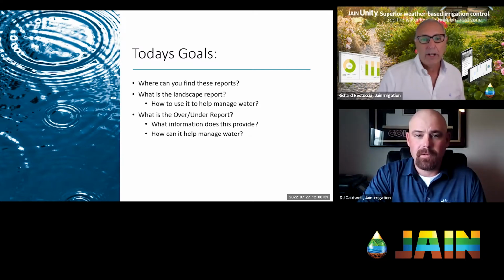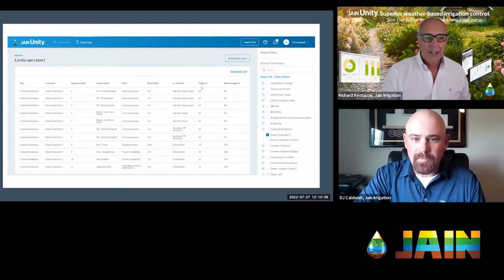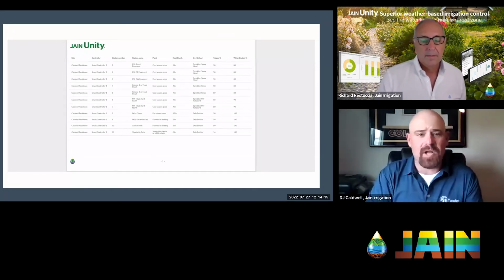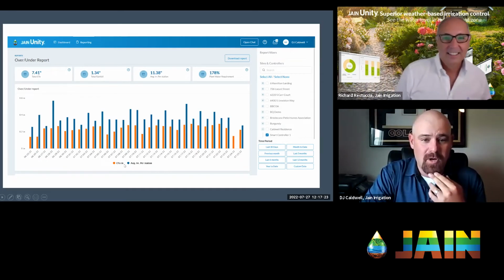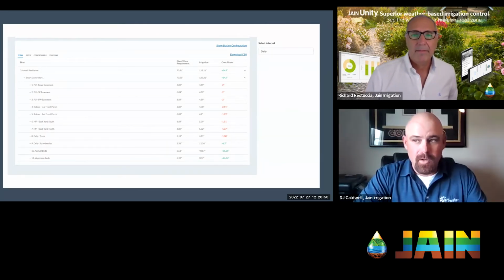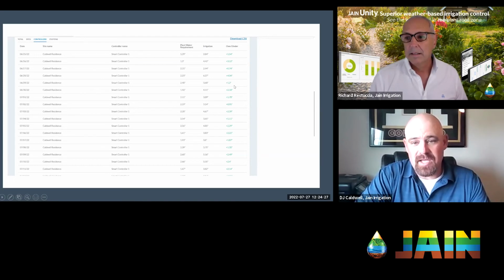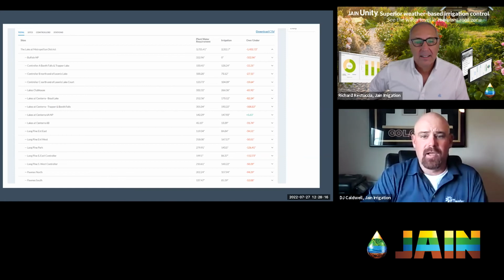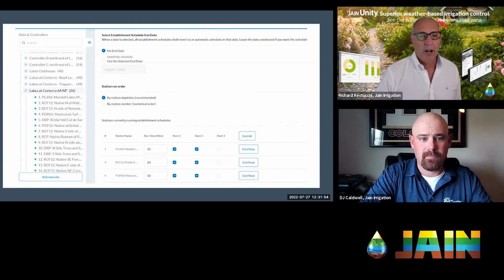Two Reports That Make Water Management A Snap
Sometimes reducing complex situations to basics makes them easier to understand and manage. For example, basketball is a difficult sport, but the goal is to move the ball into the basket. Water management is also a complex process, but breaking it down to the basics means the goal is to replace the amount of water used by evapotranspiration.

Jain Unity has a report created with just the click of a mouse showing how much water was applied for the day, week, month, or year compared to ET. This report is eye-opening for water managers. It is a key performance indicator for every water manager and so easy to generate.  So simple.

In tandem with the over or under-report, using the landscape report regularly ensures the proper configuration of your irrigation and landscape is reflected in your programming. With a click of a button, the landscape report shows exactly each station configuration, what is being watered, and how. Changes in the field are not always reflected in the programming; checking this regularly ensures better water management.

During this webinar, you will learn:
- Where to find the over/under report
- What the data in the report reflects
- How to use this report to save water
- How to share this report with property owners, and HOA managers
- Where to find the landscape report
- How to use the landscape report to manage water better.